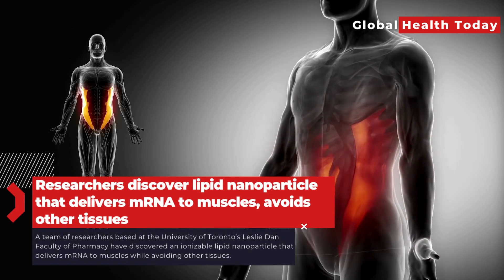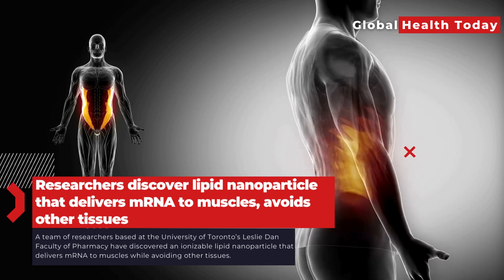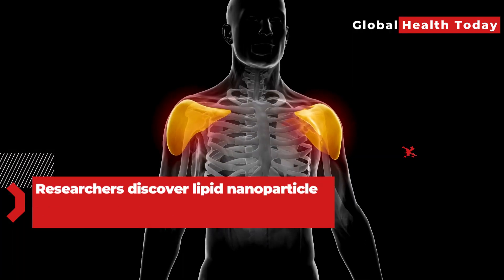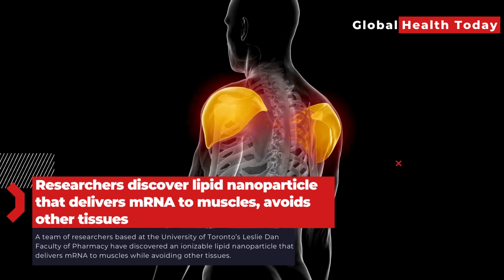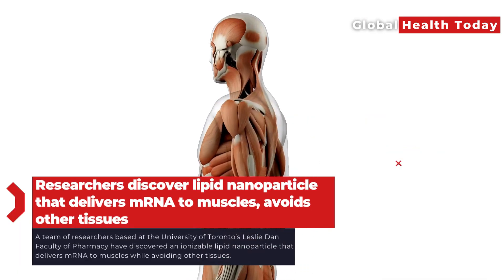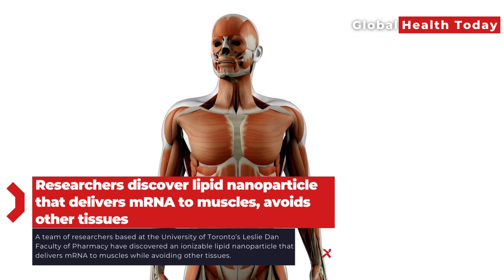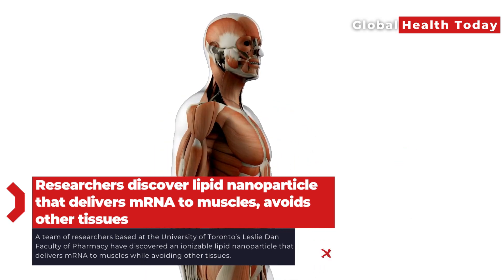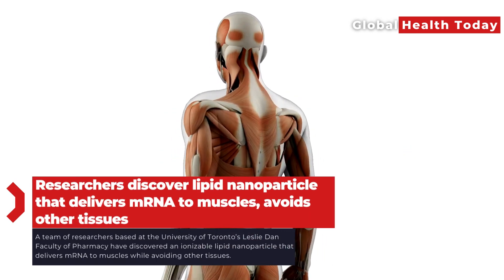Researchers discover lipid nanoparticle that delivers mRNA to muscles, avoids other tissues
A team of researchers based at the University of Toronto’s Leslie Dan Faculty of Pharmacy have discovered an ionizable lipid nanoparticle that delivers mRNA to muscles while avoiding other tissues.